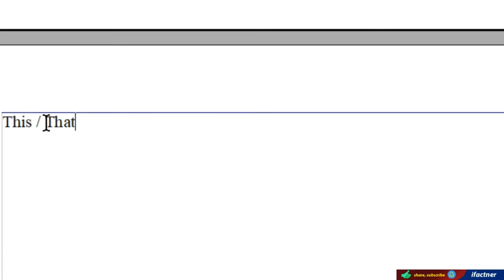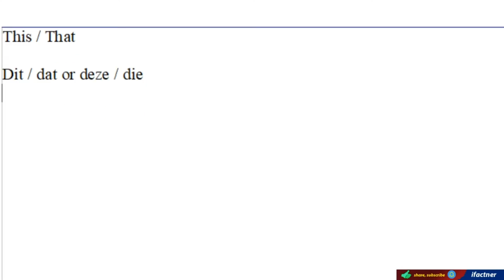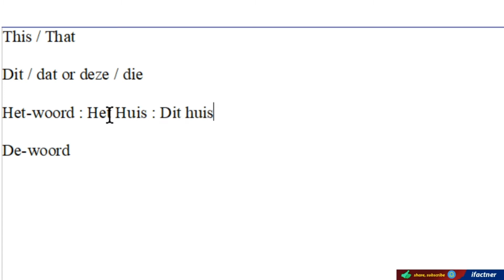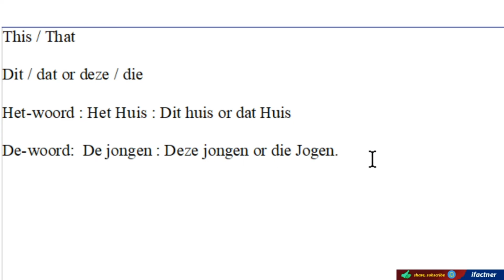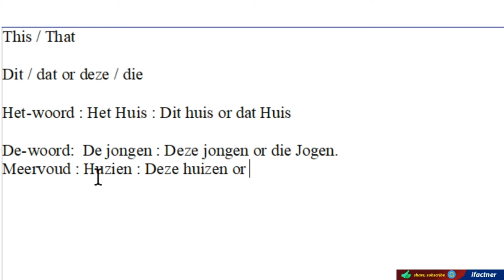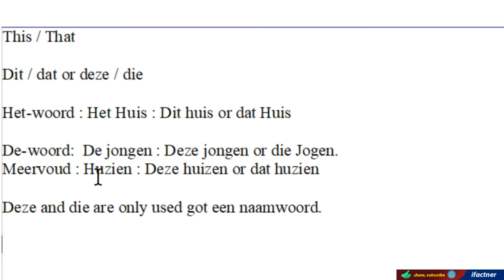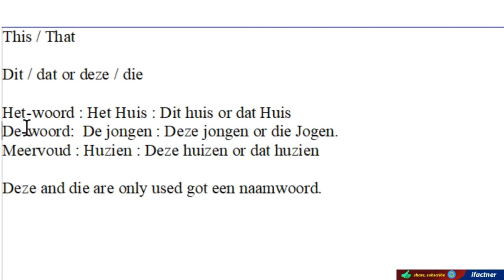Dis Dat Deze Die | When and how to use Dis Dat Deze and Die with Het and De words in Dutch language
We discuss when and how to use dis, dat, deze and die with het and de words and plurals words in lesson 18 of Learn Dutch grammar course.
Now let's discuss, how do we use this and that in Dutch. In Dutch, it's a little difficult to use this and that. We can use two versions: either dit dat or deze die. So, how do we know, which versions are to be used?
So, as we have already discussed that there are two types of words in Dutch. The HET woorden and the DE woorden DE woord. For example, if it's a HET word, Het huis then we can use Dit huis, if it is near, this house. Or, dat huis.
But if the word is with De, de jongen then we use : deze jongen if he is near to us. Or Die jongen for that jongen. For that jongen, for that boy.
And deze and die are also used for meetvoud woorden. So if we have got, huizen : not huis but huizen then we use : deze huizen. of dat huizen.
And, I would also like to tell you that we can not use deze and die words for the words. So deze and die woors are only used for the naamwoorden.
Deze and die are only use for  een naamwoord.
So you need to memorize or by practice, you will be able to understand which words start with HET and which words start with DE.
Because, if the word starts with HET then you have to use dit and dat. And if the word start with De or it's the plural form then we use deze and die.